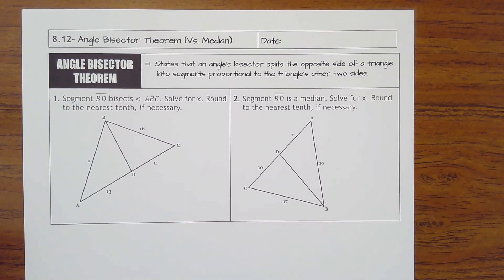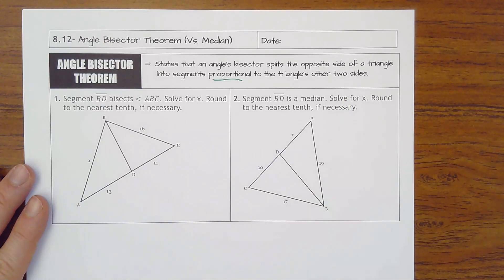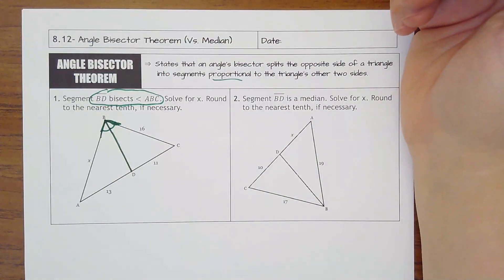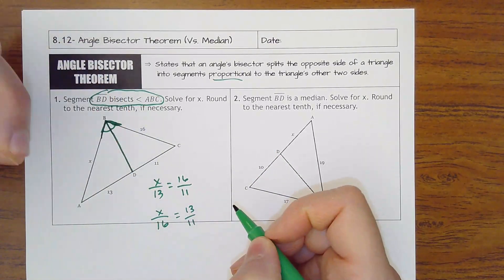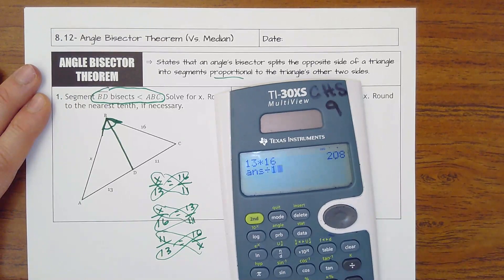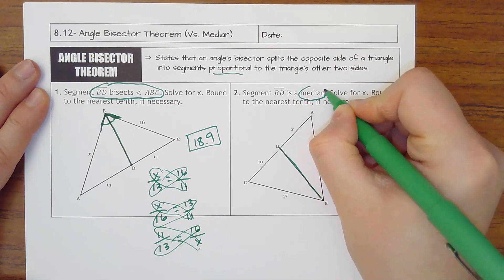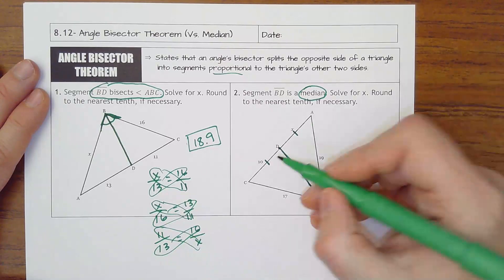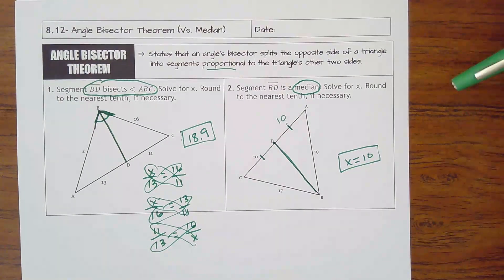8.12- Angle Bisector Theorem (vs. Median)